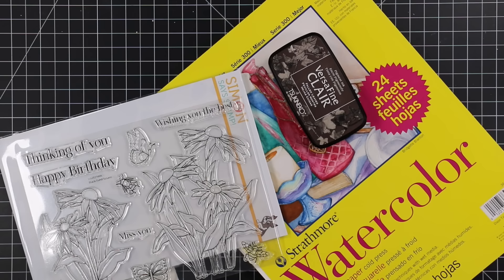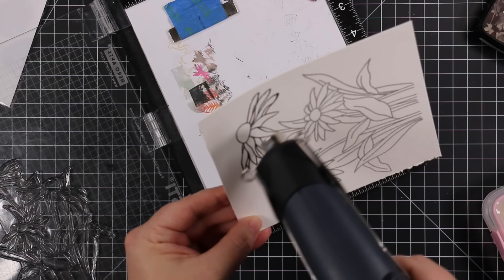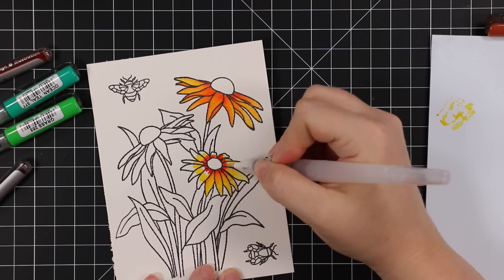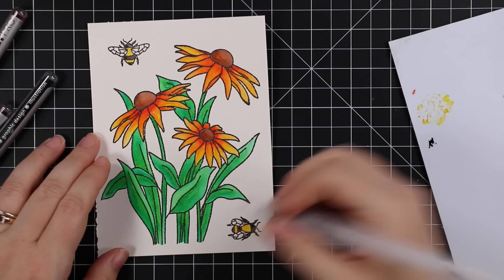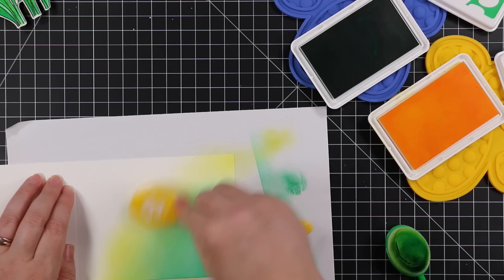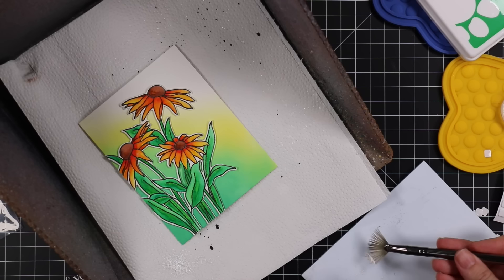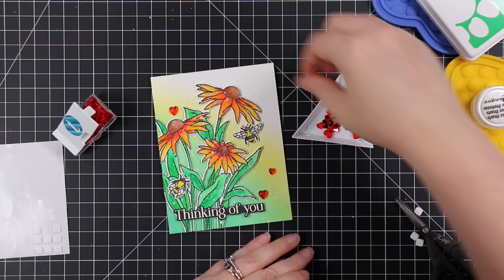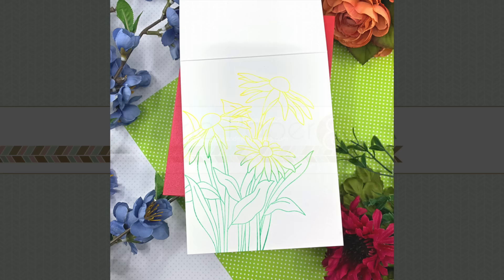EASY Watercolor with Karin Brushmarker Pros | SSS Black Eyed Susans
• Simon Says Stamps and Dies BLACK EYED SUSANS set *

• Royal Langnickel ZEN FAN BLENDER BRUSH LONG HANDLE SIZE 4

• Trinity Stamps CINNAMON RED HOTS JELLY DROP HEARTS Embellishment Box